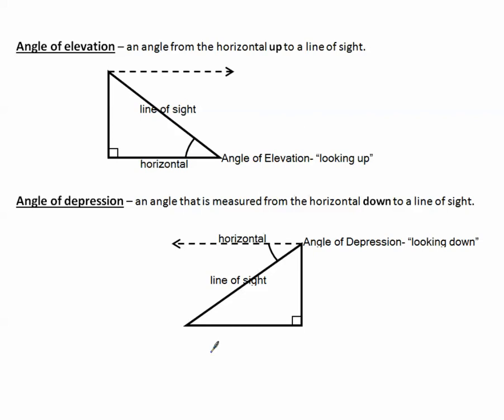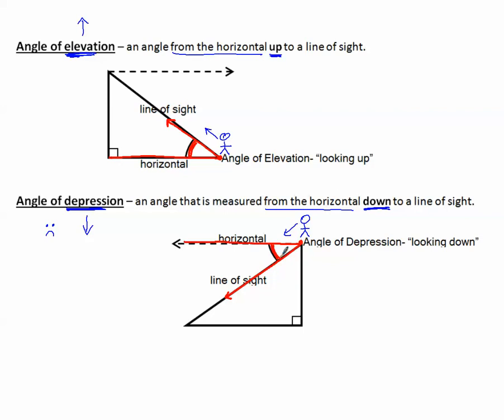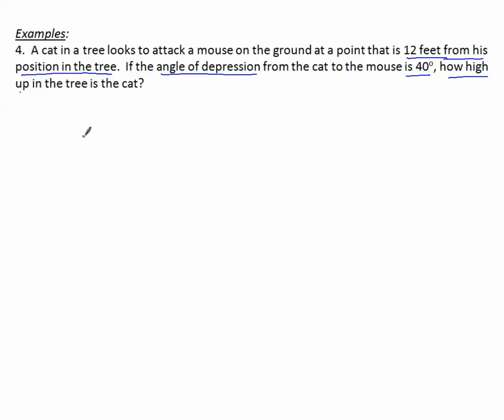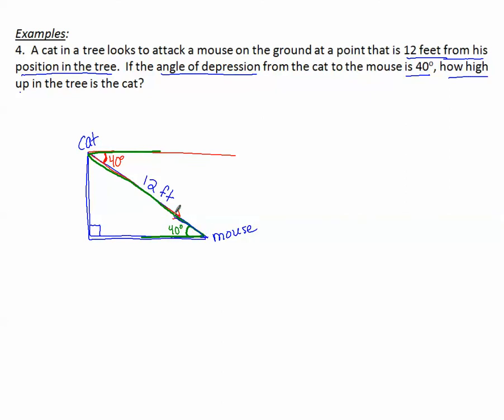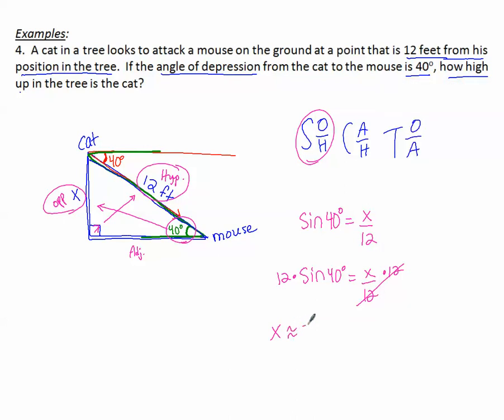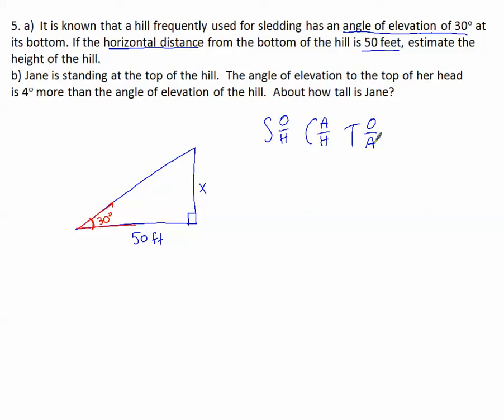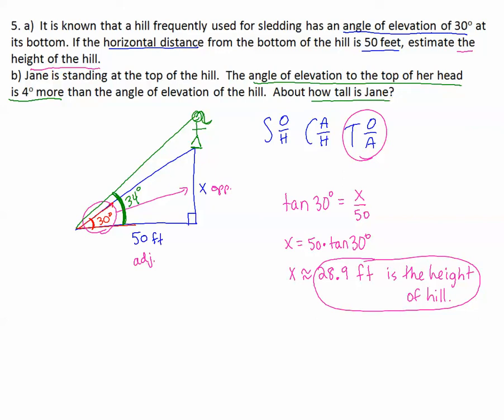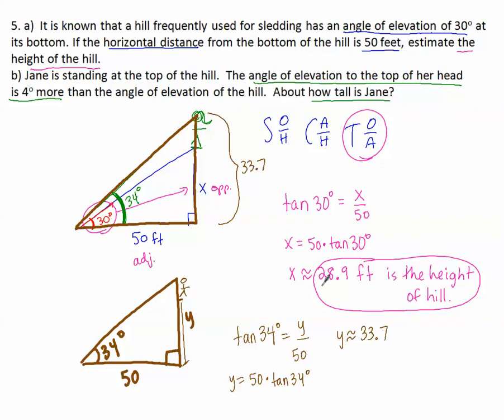7.7 - PART 2 - Solving Right Triangles